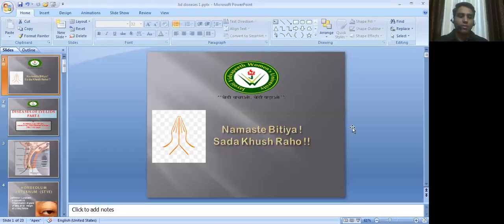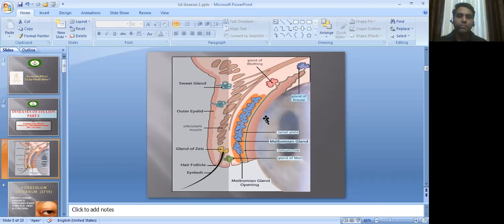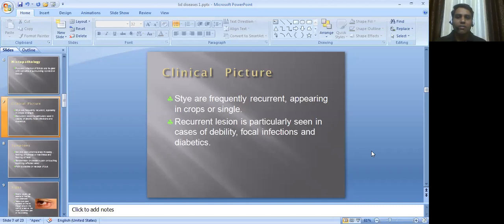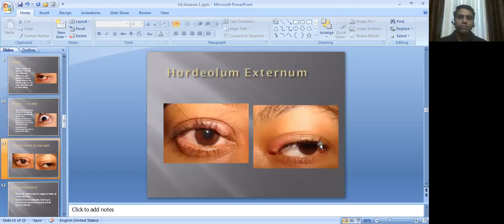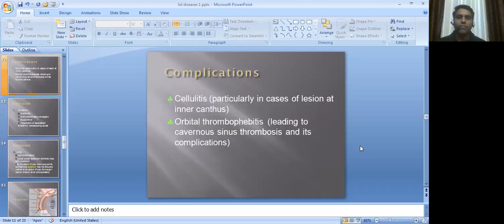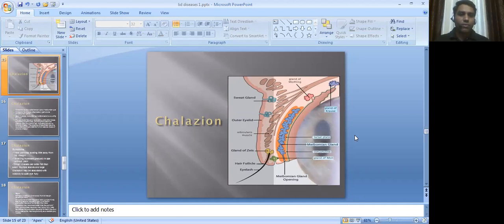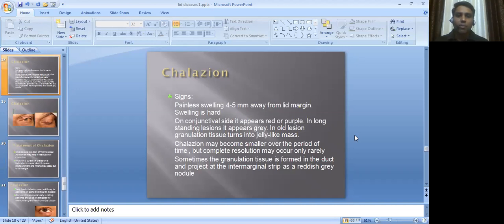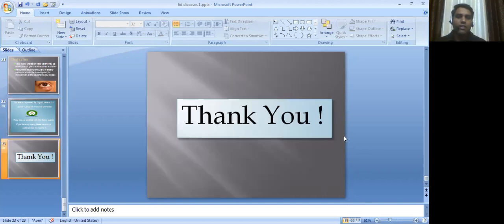JAYOTI VIDYAPEETH - Diseases of Eye lid 1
JV'N DR HEMANT VYAS
FACULTY OF HOMOEOPATHIC SCIENCE
COURSE- SURGERY
BHMS THIRD YEAR
SESSION NAME- Diseases of Eye lid 1